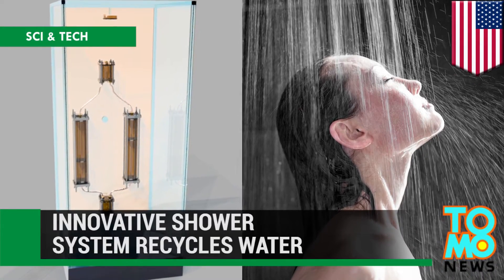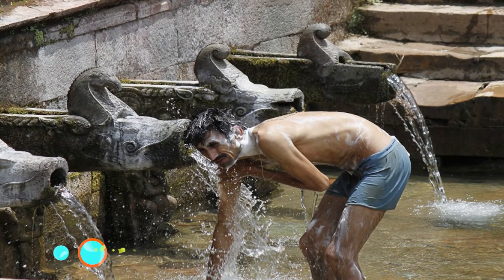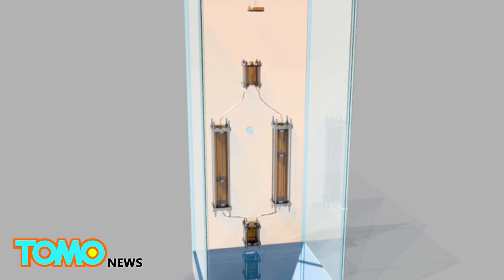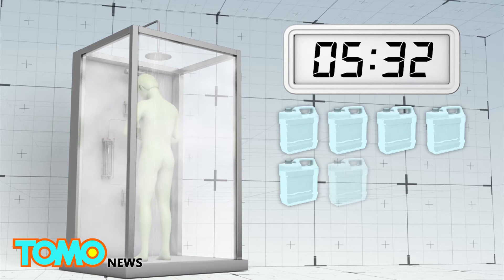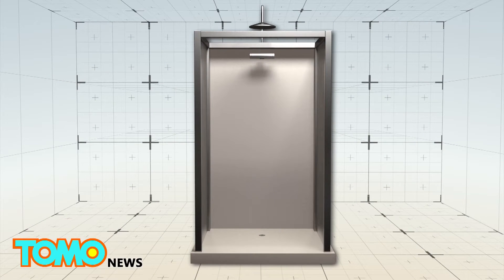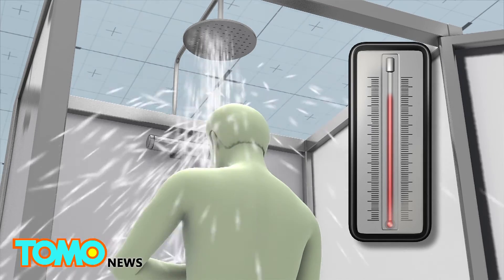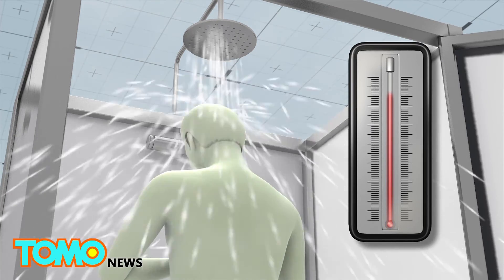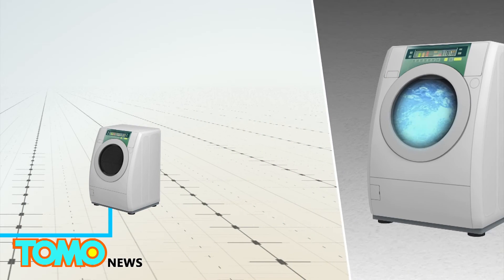Energy-saving shower system recycles water for long, guilt-free hot showers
HELSINKI — With the constant droughts in California and in many other parts of the world, long, hot baths are mostly a luxury. But with new technology, it might be possible to enjoy an unlimited amount of time in the shower, while still saving water.

A system called Showerloop recycles shower water and sends it on a continuous loop — allowing longer showers with less waste.

According to the Showerloop website, the system works by first collecting the used water and cleaning it through filtration. A screen removes hair and other objects, sand filters out particles, activated carbon removes smells and chemicals, and ultraviolet light kills bacteria.

With the water already hot to begin with, very little heat energy is needed to maintain its temperature as it loops around.

After the shower, the water can either go down the drain or be reused for other things like laundry or toilet-flushing.

The whole design is available open source, allowing other people to build their own and improve on the system. The developers aim to create a complete household water loop in the near future to create a substantial decrease in water consumption, without the need to sacrifice comfort.